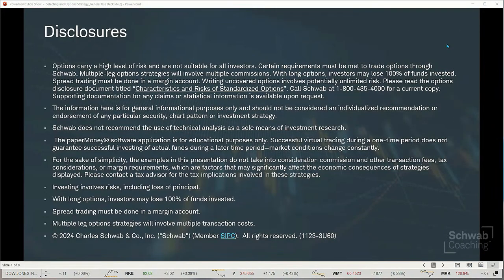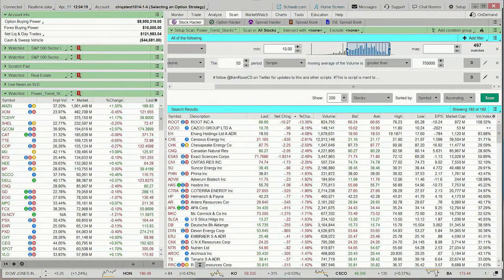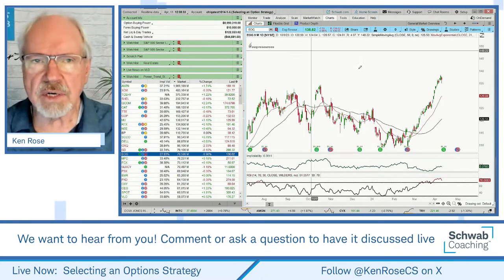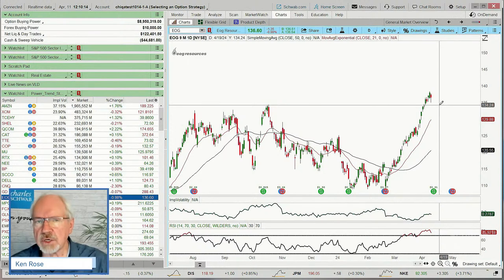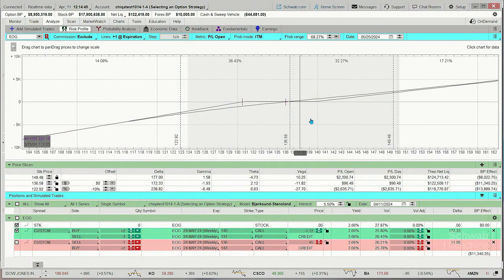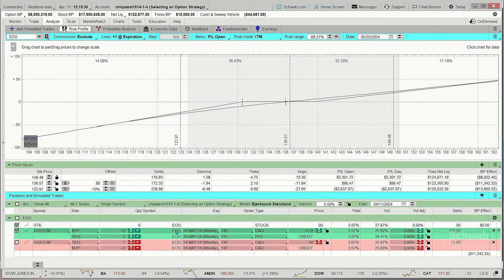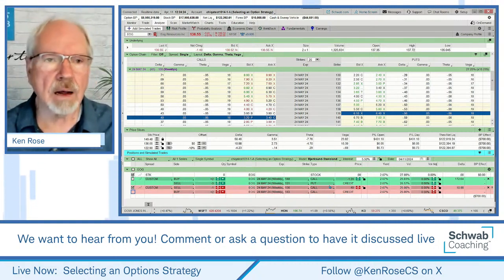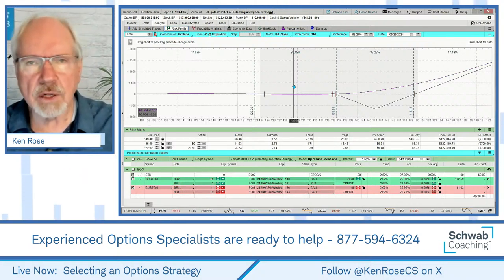Trading Back and Reversal Ratio Spreads | Selecting an Option Strategy | 4-11-24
Selecting an Option Strategy | Ken Rose MBA CMT | 4-11-24

In this session we discussed strong trending stocks and how one might trade them. As part of that discussion, we reviewed Bullish Risk Reversals and Back Ratio Call spreads.  We then entered a sample paperMoney trade.

Many traders have a library of options strategies at their fingertips and know them well.  But how do option traders decide which strategies to use? Long or short? Bullish or bearish? In this interactive weekly broadcast, your education coach will talk you through the market considerations that may provide clarity and structure to your options selections. See side-by-side comparisons of both similar and contrasting strategies, and review the pros and cons of employing each in the current market environment. Whether live or archived, it’s always time well-spent!
1023-3KVR

Options involve risks and are not suitable for all investors. Before trading, read the Options Disclosure Document.